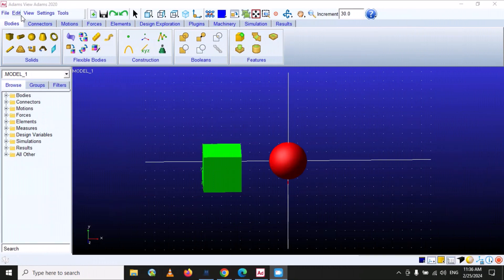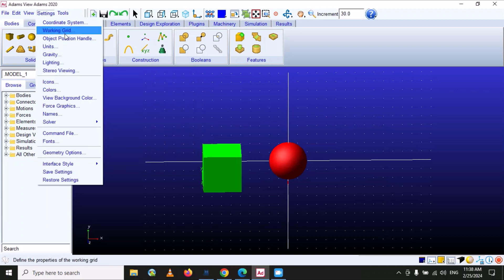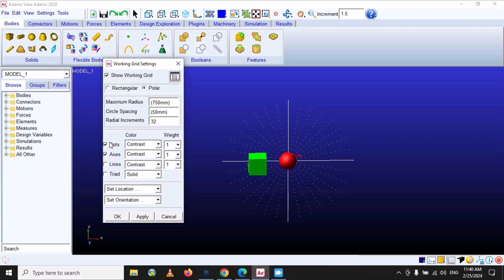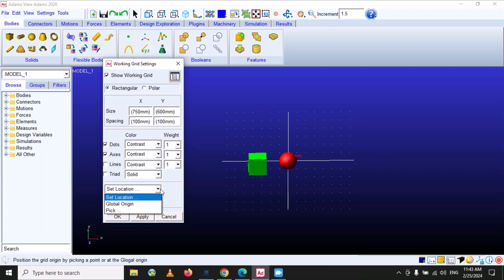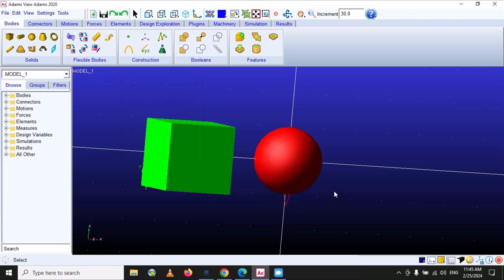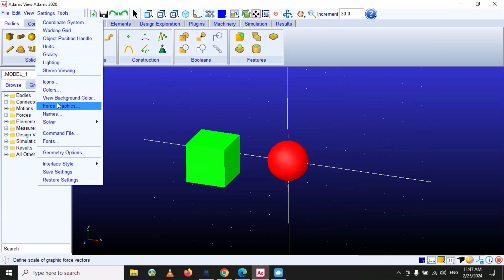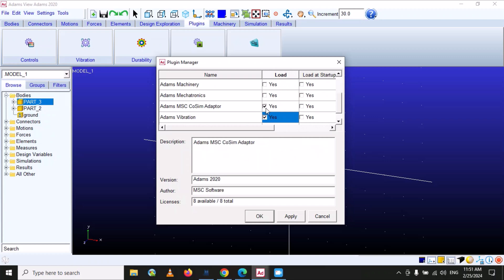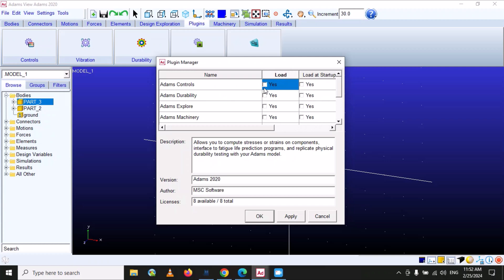msc adams view complete tutorial of important settings and tool || MSC Adams View tutorials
Title: MSC Adams View Complete Tutorial of Important Settings and Tools | MSC Adams View Tutorials

Description:
Welcome to the ultimate guide to mastering MSC Adams View! This in-depth tutorial is designed to equip you with a comprehensive understanding of the essential settings and powerful tools within MSC Adams View. Whether you're a beginner seeking to grasp the foundational concepts or an experienced user aiming to delve into advanced techniques, this tutorial is your gateway to unlocking the full potential of MSC Adams View.

Throughout this tutorial, you'll gain insights into a wide array of topics, including but not limited to: setting up the software for optimal performance, navigating the user interface with ease, harnessing the capabilities of key tools, and leveraging advanced features to tackle complex simulations and analyses. By the end of this tutorial, you'll possess the knowledge and confidence to tackle diverse engineering challenges with MSC Adams View.

This tutorial is meticulously crafted to cater to learners at all levels, ensuring that each concept is explained with clarity and precision. Whether you're an engineering student, a professional in the field, or an enthusiast eager to delve into simulation software, this tutorial is your comprehensive companion on the journey to mastering MSC Adams View.

msc adams view, tutorial, settings, tools, complete, important, software, guide, expertise, advanced, basics, user interface, simulations, analyses, engineering, performance, techniques, simulations